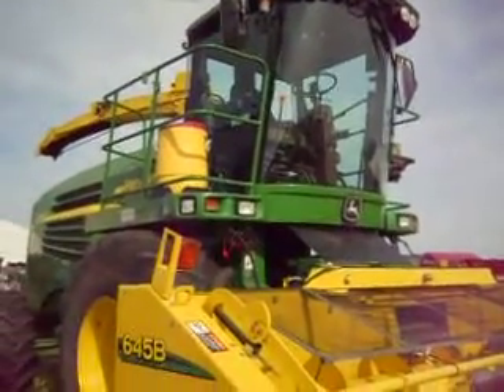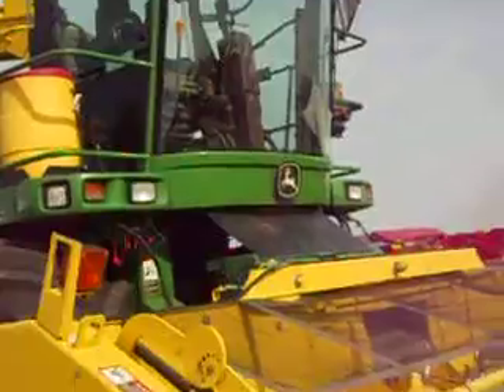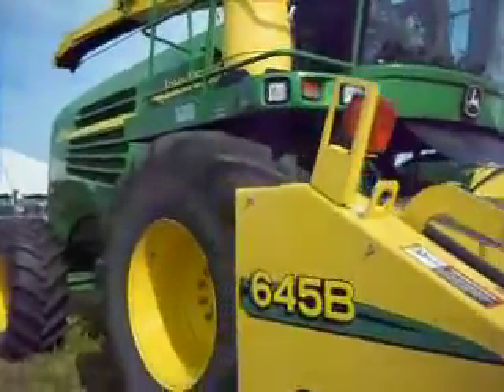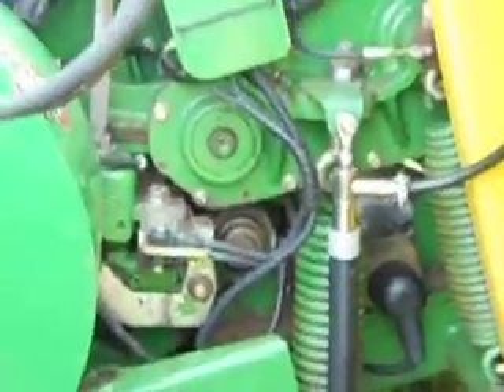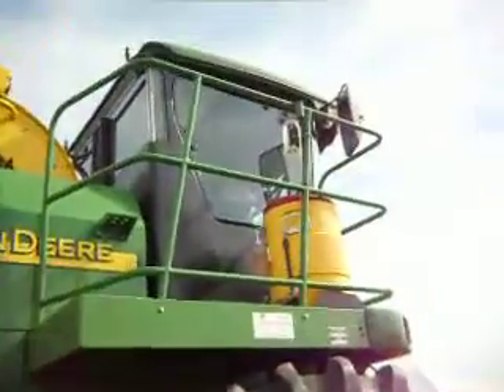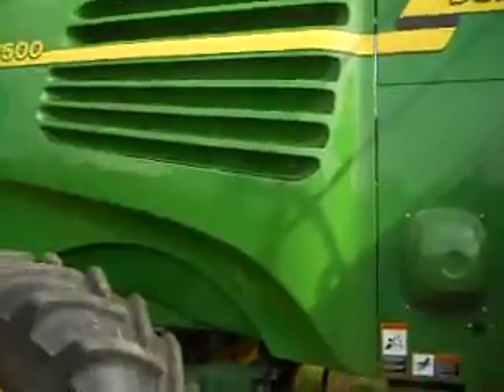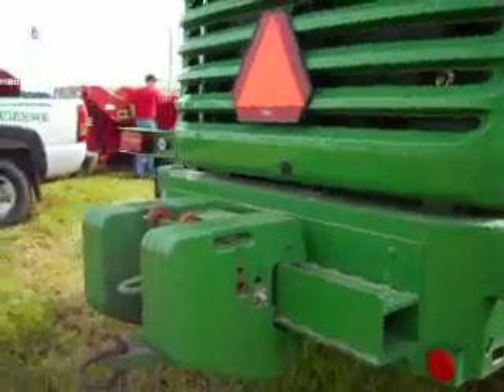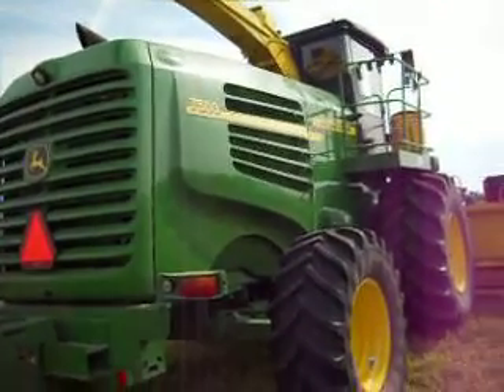John Deere 7500 Tractor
The tires alone are taller then I am. LOL If you enjoyed this video please leave a comment on my google+ page.